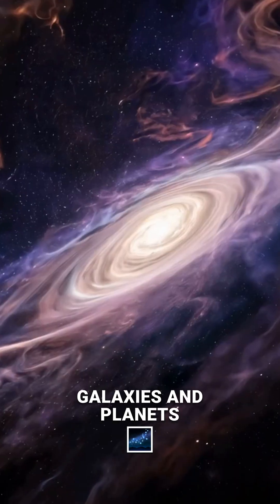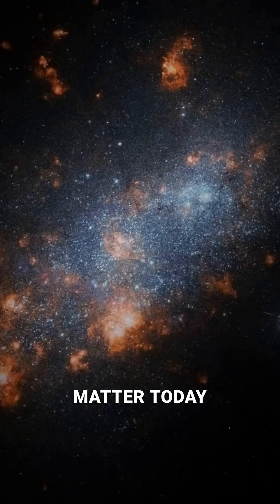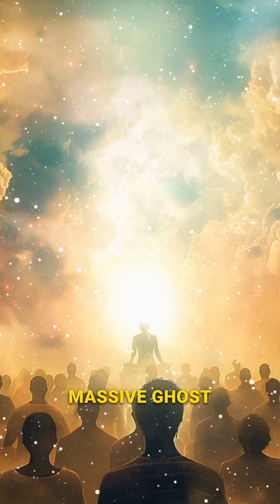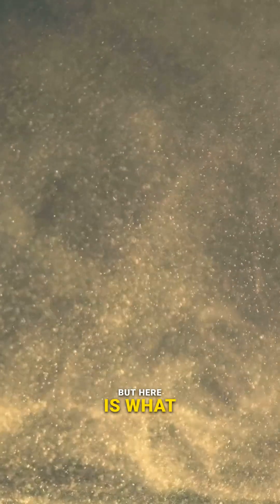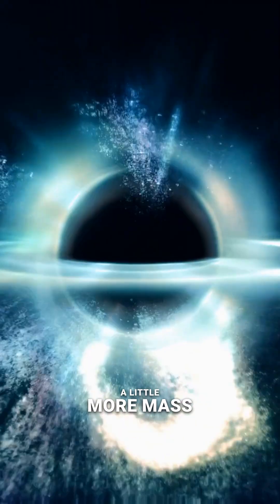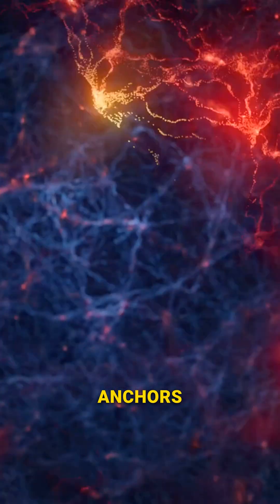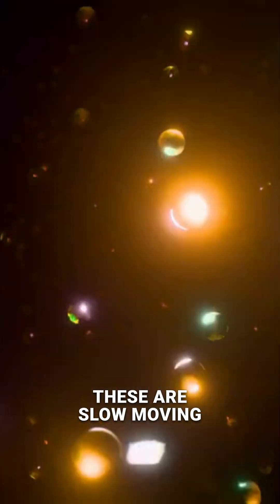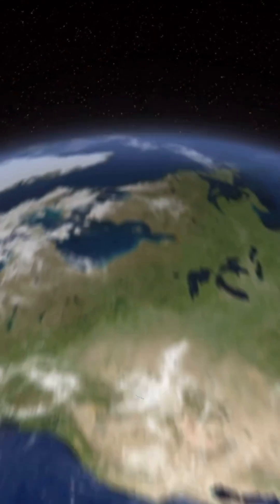Unlocking the Secrets of Dark Matter in Our Universe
🌌 Are you ready to dive into the universe’s biggest mystery?

Everything you see—stars, galaxies, even us is just the tip of the iceberg. Only 5% of the universe is visible, the other 95% is shrouded in dark matter and dark energy. Dark matter, the invisible glue holding galaxies together, is a cosmic wonder we’re just beginning to understand.

Curious about this hidden force? ✨ Let’s explore more together!